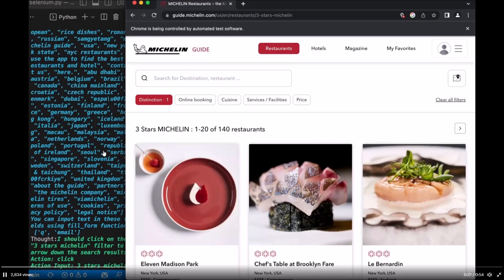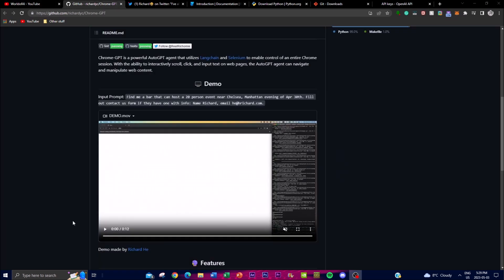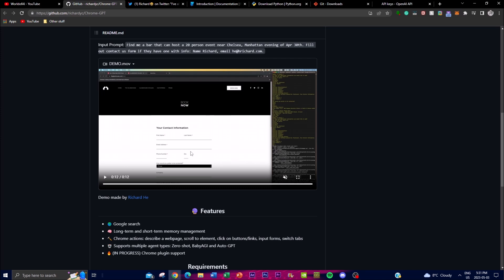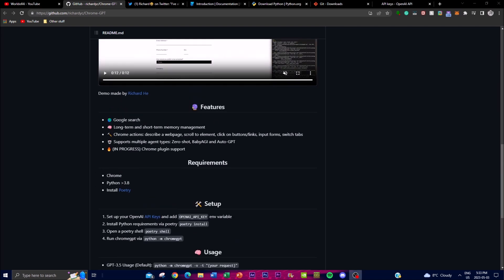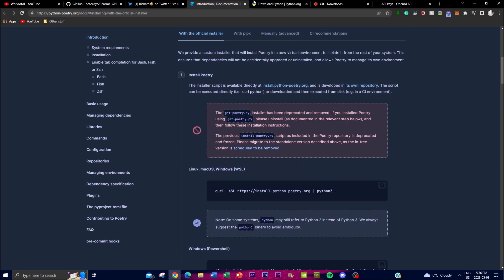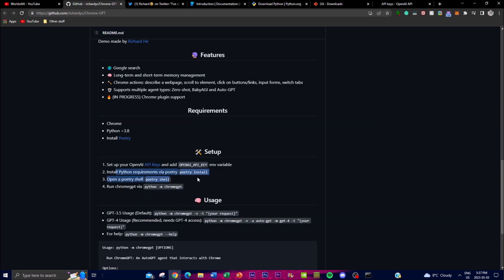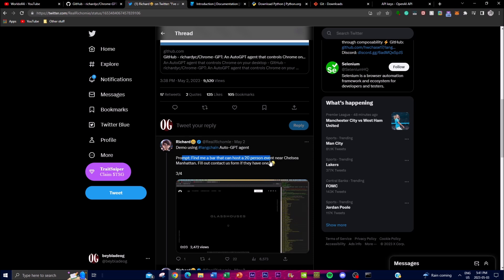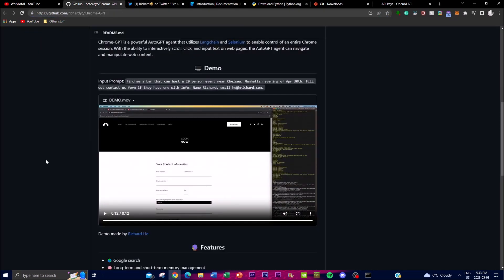Chrome-GPT: Autonomous Ai Agent on Chrome Browser!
In this video, we introduce you to Chrome-GPT, a powerful Auto-Generative Pre-Training Transformer (AutoGPT) agent that operates within the Chrome browser environment. Equipped with Langchain and Selenium, Chrome-GPT can take control of an entire Chrome session, performing various tasks such as scrolling, clicking, and inputting text on web pages. Its ability to navigate and manipulate web content makes it a powerful tool for various applications.

In this video, you'll learn all about Chrome-GPT's capabilities and how you can download and install it from GitHub. With its customizable source code, you can tailor the agent to your specific needs. The GitHub page also provides detailed instructions on how to use Chrome-GPT, along with examples of its applications.

Key Takeaways:
- Chrome-GPT is an AutoGPT agent that operates within the Chrome browser environment
- It can perform various tasks such as scrolling, clicking, and inputting text on web pages
- Its ability to navigate and manipulate web content makes it a powerful tool for various applications
- Chrome-GPT's source code is available on GitHub, where it can be downloaded and installed by users
- The GitHub page provides detailed instructions on how to use Chrome-GPT, along with examples of its applications

[Time Stamps]:
0:00 - Introduction
2:00 - What is Chrome-GPT?
4:40 - Features
6:50 - Setup/Requirements
7:20 - Installation
9:48 - Demo

Chrome-GPT, Auto-Generative Pre-Training Transformer, Chrome browser, Langchain, Selenium, GitHub, download, installation, source code, customization, powerful tool, web content, scrolling, clicking, inputting text, navigating, manipulate, applications